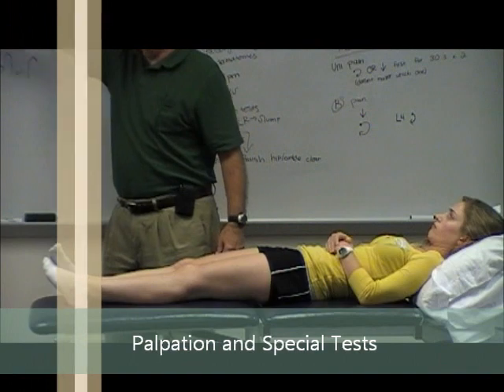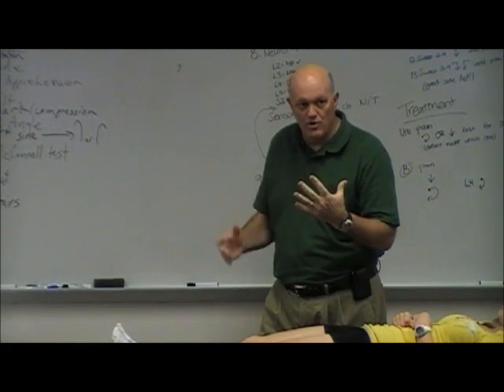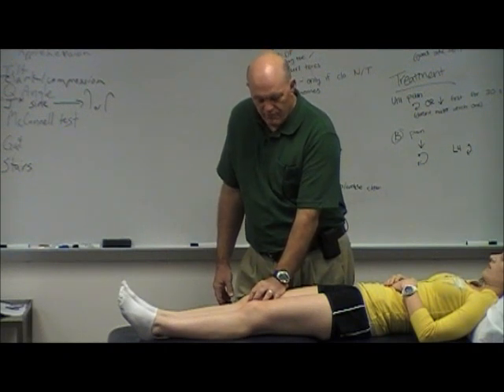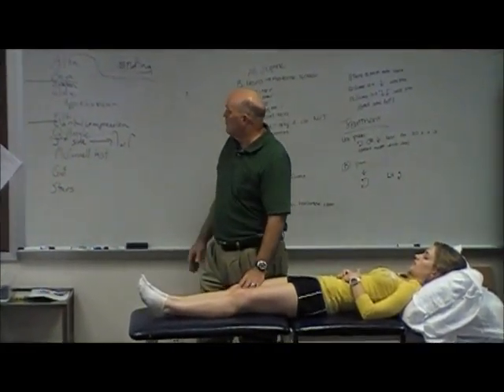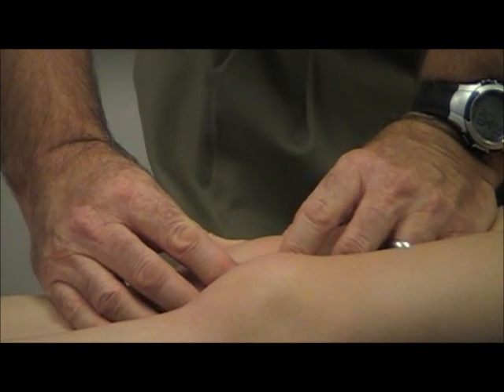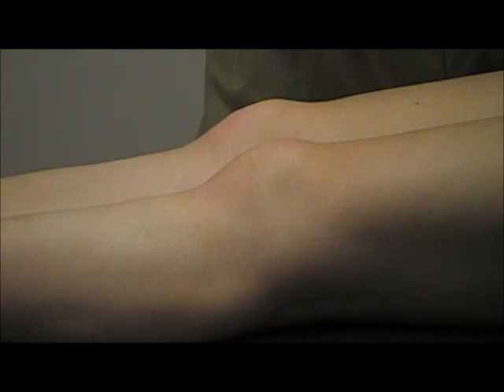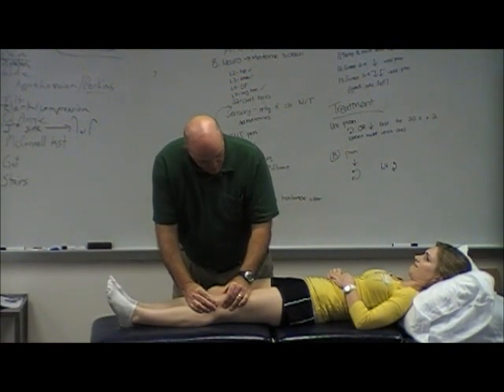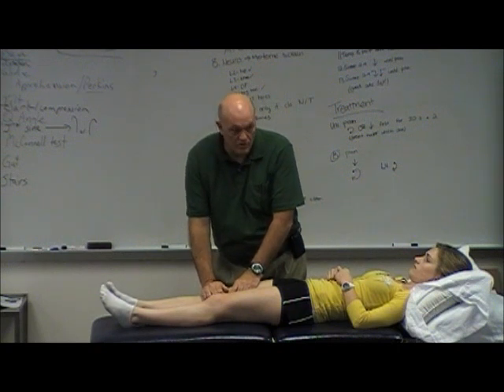Examination of the Patellofemoral Joint - Palpation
Deomnstration of the palpation that is performed during the examination of the PFJ.